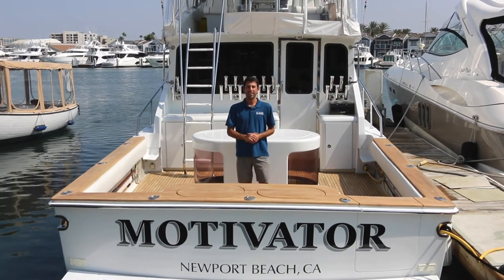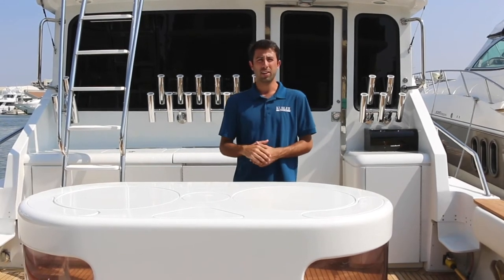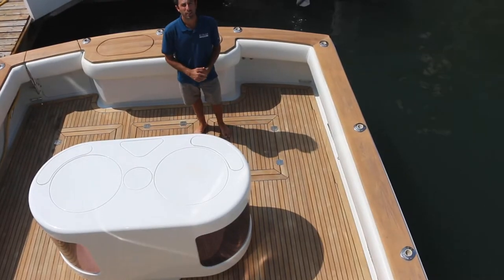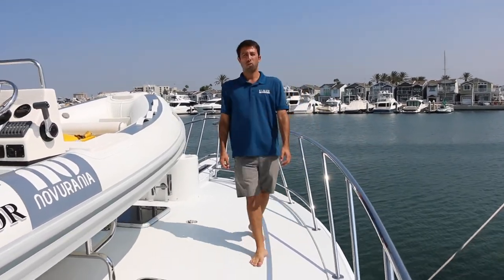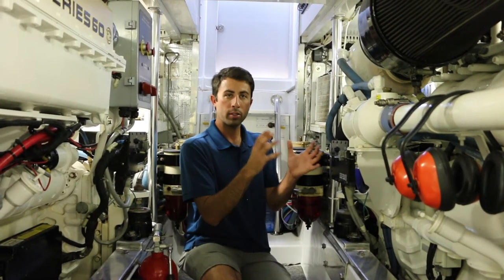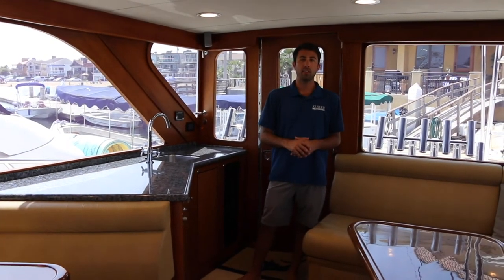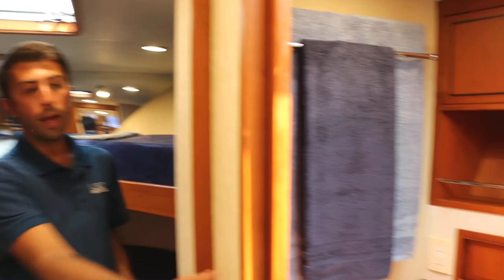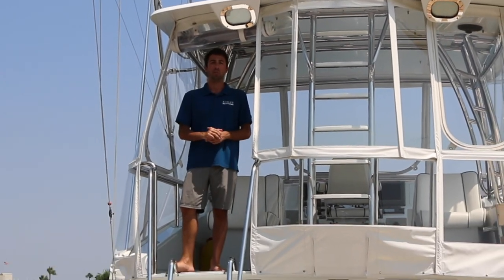Custom 54’ Pacifica Sportfisher “Motivator” for sale by Kusler Yachts | Walk Through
Completely Refit – Highly Customized – Turn Key

One of the most custom sportfishers on the West Coast, Motivator, has come to market, do not miss this opportunity to own a legendary platform. Initially built in Costa Mesa by Pacifica in 1982, Motivator underwent a complete and extensive 3.5 year refit at Basin Marine in 2006.

The hull, originally 50′, was stretched to 54′ with the additional footage being added to the cockpit. While at Basin Marine, the vessel was repowered and rewired while receiving new plumbing, new tanks, a new interior, new electronics, new metal work, Key Power stabilizers, new refrigeration/freezer capacity that rivals yachts double her size, and a bait system that is unmatched, plus much more.

No expense was spared in her refit, and she has been maintained with an open checkbook, and captain maintained, since the owners purchase in 1993.

Every single detail that could be conceived to improve fishability, redundancy, safety, range, storage and comfort was integrated into Motivator’s build.

Come see this legendary long range sportfisher in Newport Beach today and start planning your Mag Bay adventure for later this year. A 2018 Novurania 13.5′ tender is included with the sale.